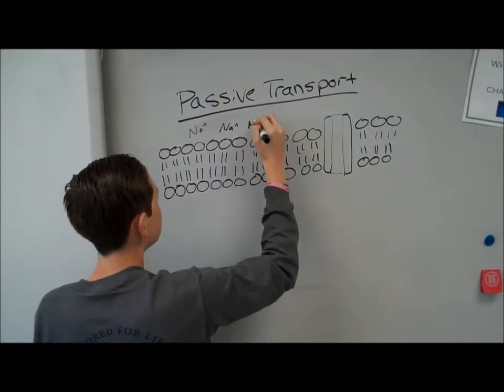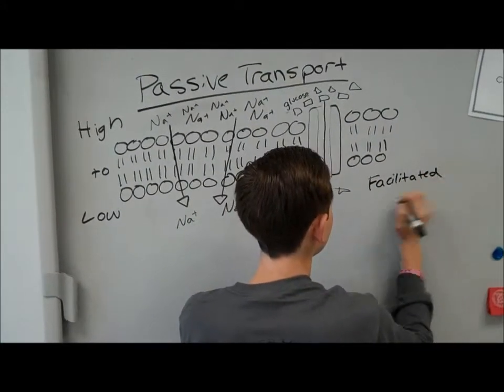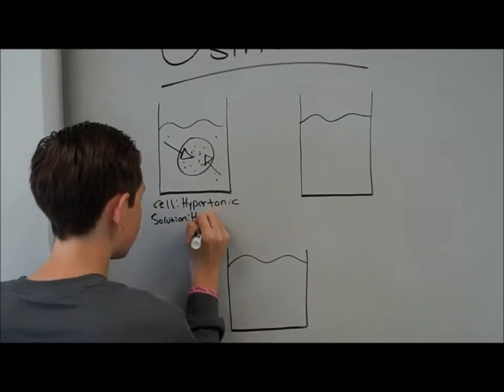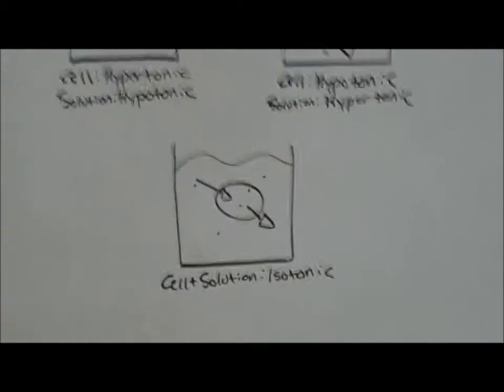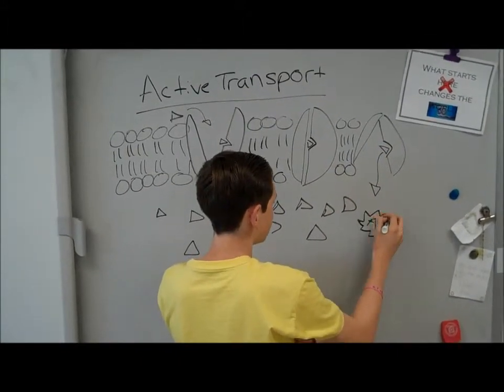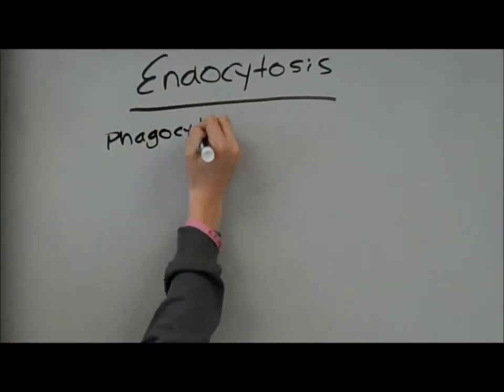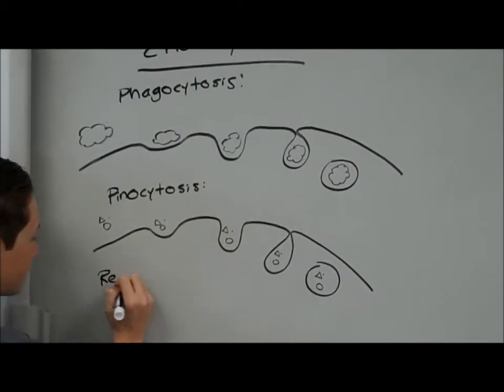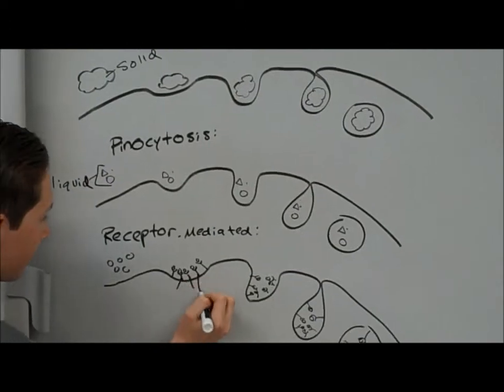Minute Biology: Membrane Transport